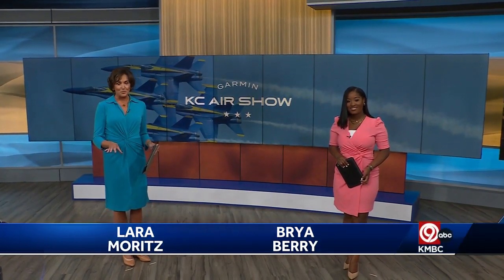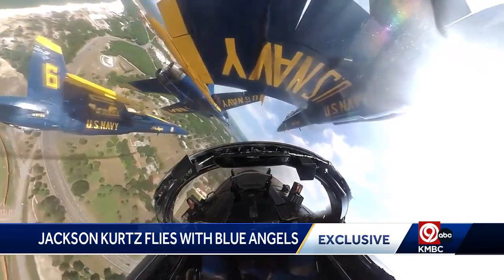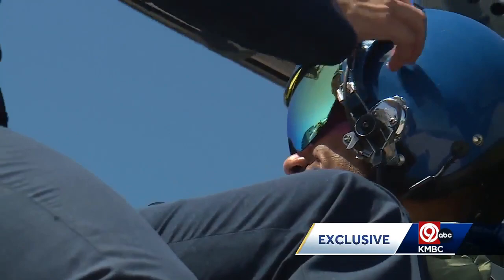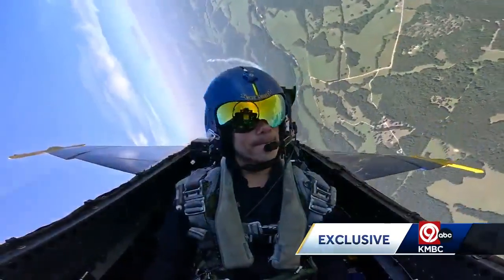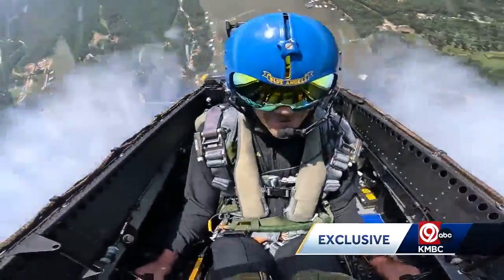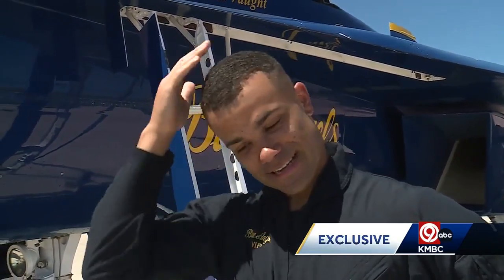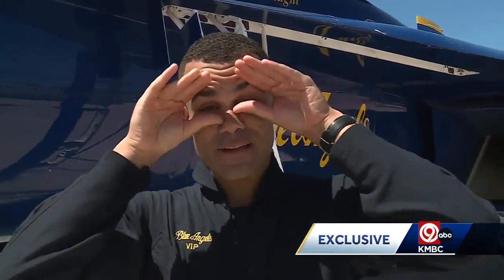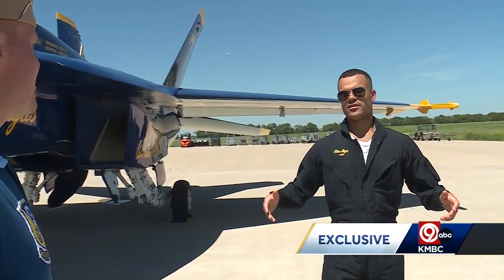Taking flight: KMBC's Jackson Kurtz gets a ride from the Blue Angels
Before this weekend's show, they invited one of KMBC's own to take a ride.